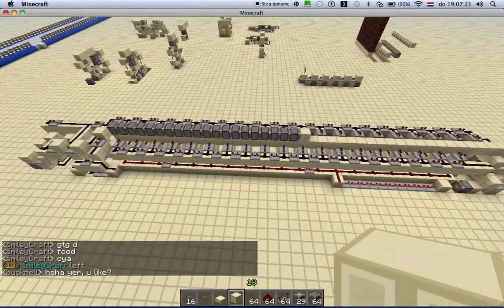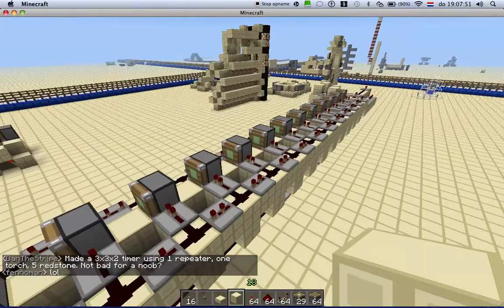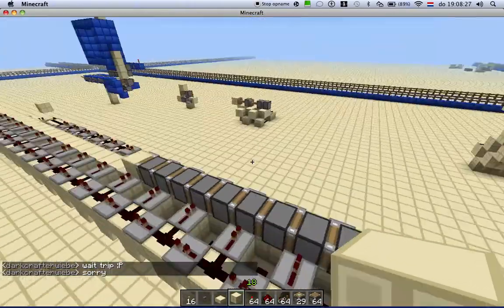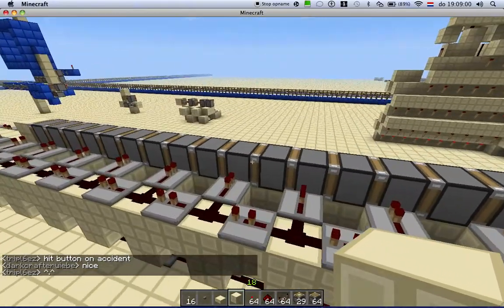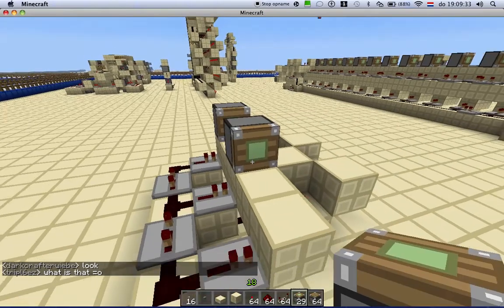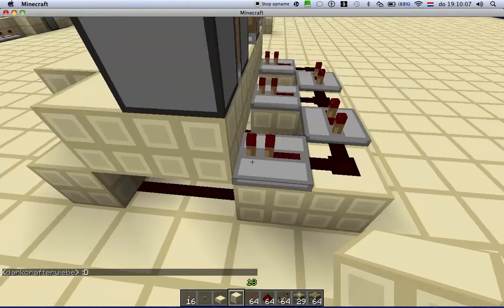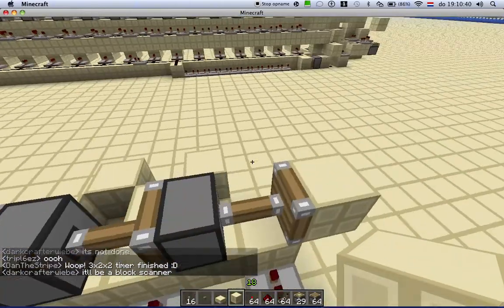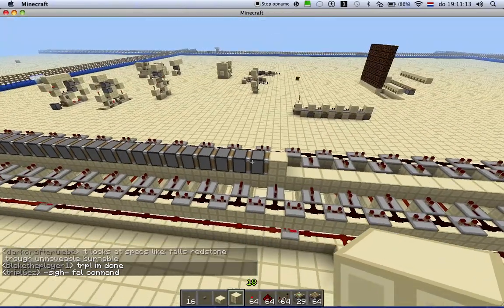Compact 20 piston extender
Today I made a 20 piston extender, it's pretty compact.